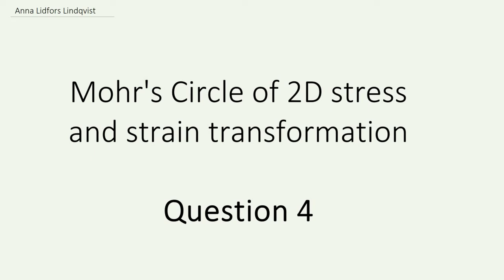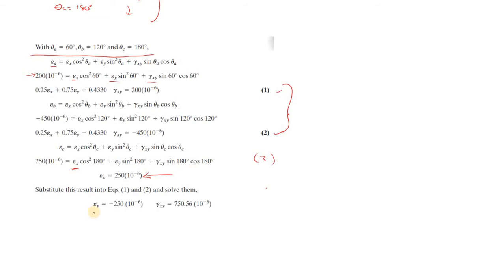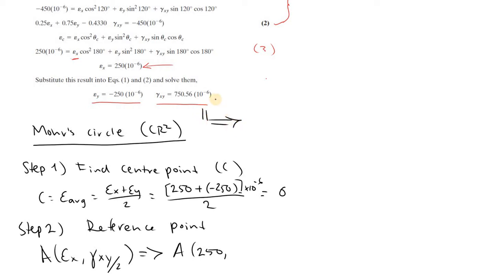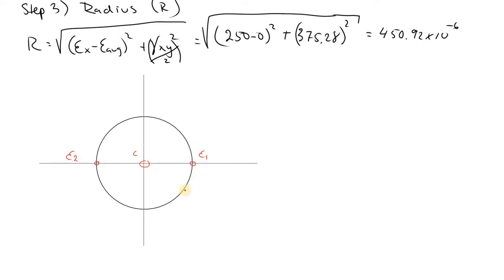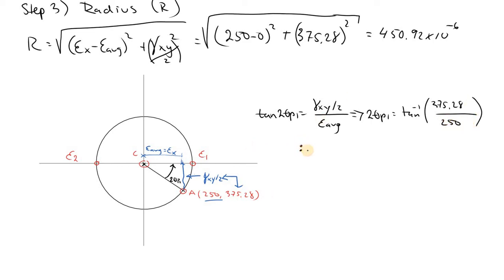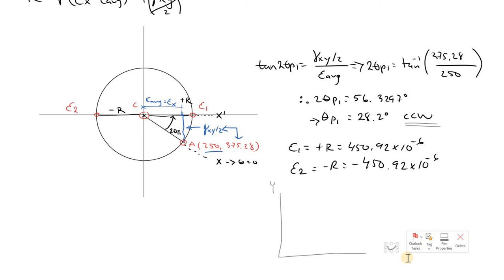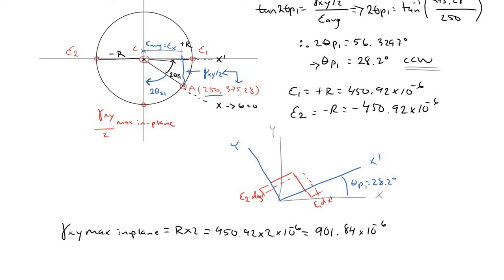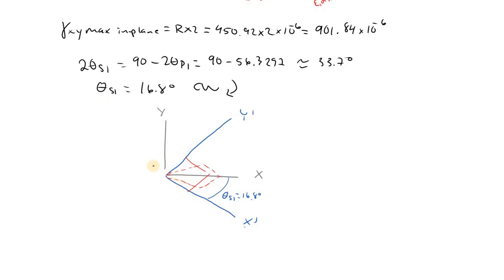Week 3 Question 4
The strain rosette is mounted on a beam. The following readings are
obtained for each gauge:

Determine (a) the in-plane principal strains and (b) the maximum in-plane
shear strain and average normal strain. In each case show the deformed
element due to these strains.